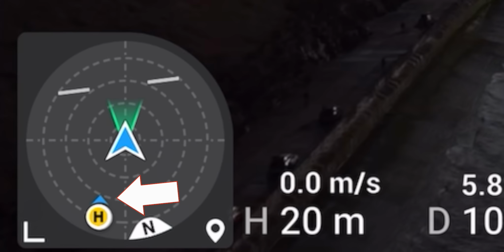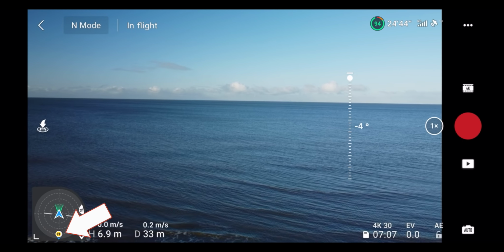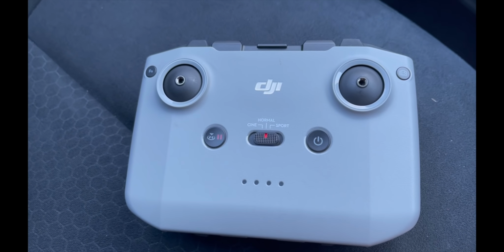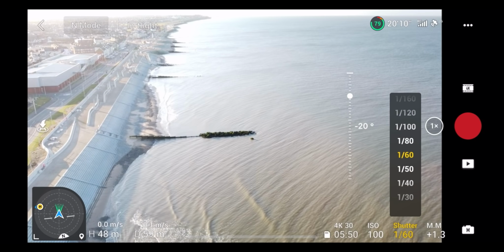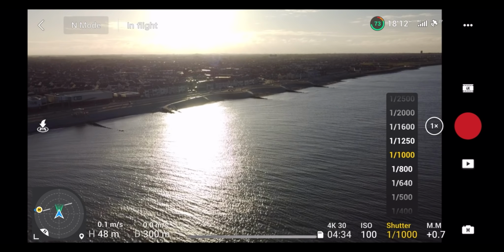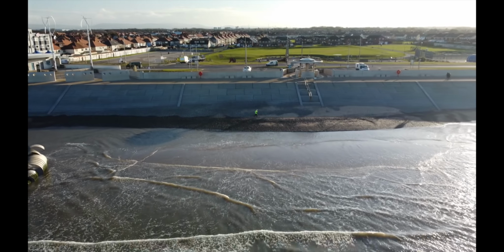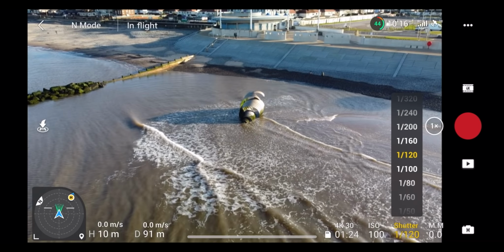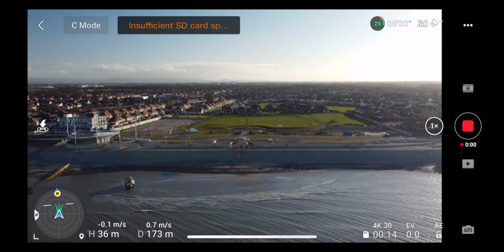DJI MINI 2 | APP UPDATE 1.2.5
Today we test DJI FLY app update, 1.2.5

BUY DJI Mini 2 Current Special GIFT included- I'll post a link to the DJI

CPL ND filters

Nd filters
Blue Snowball ice Microphone
Blue Yeti nano Microphone
DJI Mini 2 FlyMore
DJI MINi 2
Apple MacBook Air M1
Samsung T5 SSD